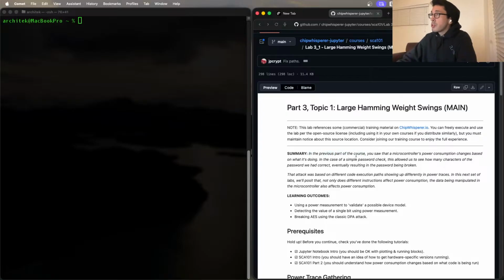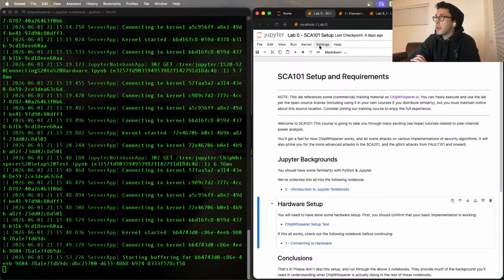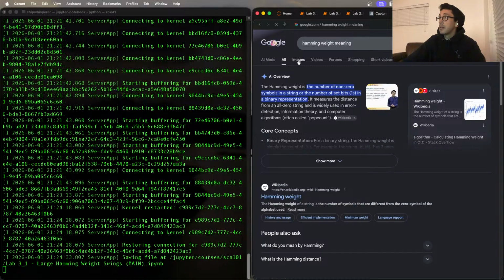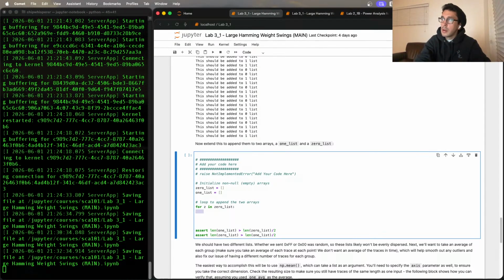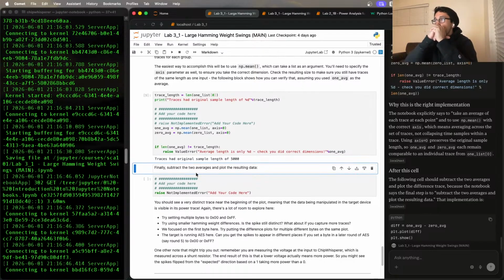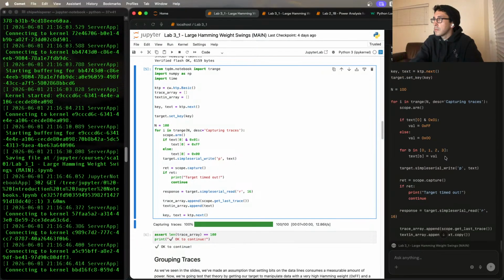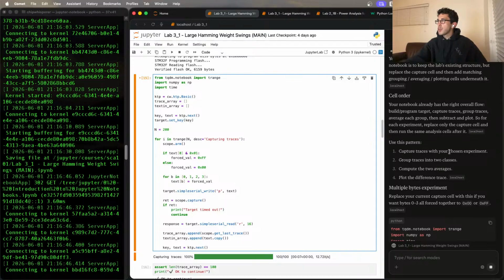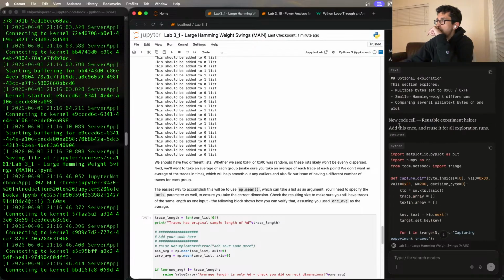EP 6 | Hardware Hacking: Mastering Large Hamming Weight (HW) Swings - ChipWhisperer Nano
Welcome to Episode 6 of our side-channel analysis walkthroughs with the ChipWhisperer Nano. In this stream, we take a significant step up from introductory principles and move into detailed, data-driven attack concepts. We will be executing the official NewAE SCA101 Lab 3.1: Large Hamming Weight Swings (MAIN).

This lab is a cornerstone of advanced analysis, moving beyond simple state changes and focusing on how large transitions in data (like swinging all bits in a byte simultaneously) create massive, detectable signals in the power trace. This technique is crucial for improving the signal-to-noise ratio in practical attacks.

During this advanced walkthrough, we will:

1. Deep-Dive into Hamming Weight (HW): Refresh our understanding of HW and how to calculate it for any data value.
2. Generate Maximum Signal: Learn how the target microcontroller is intentionally coded to generate the largest possible data swings.
3. Execute Lab 3.1 Live: Load, configure, and walk through the official Jupyter notebook to capture real-time power data from these intentional transitions.
4. Analyze High-Complexity Data: Observe the updated Correlation Matrix and power traces in the Jupyter output, which will now show much deeper and wider data swings than previously captured. We will visually map these swings to the multi-level data transitions.